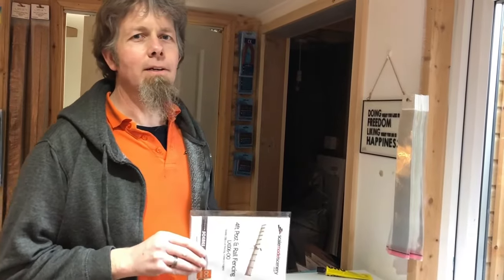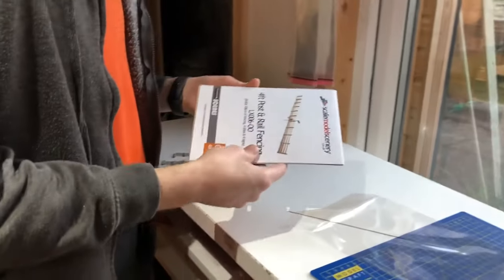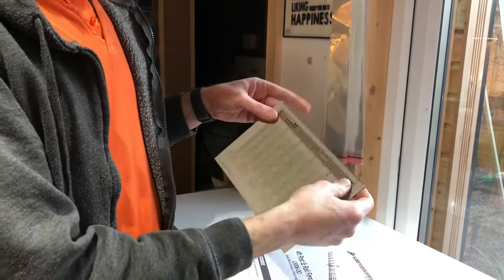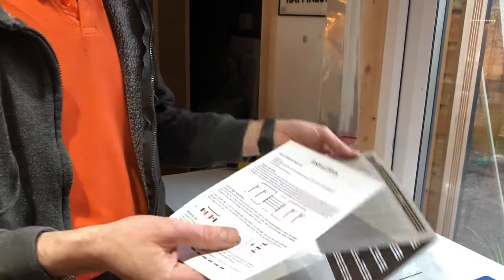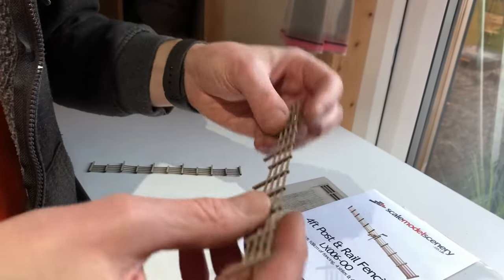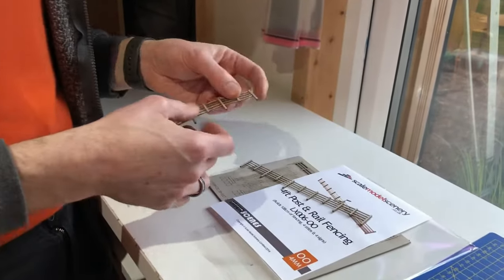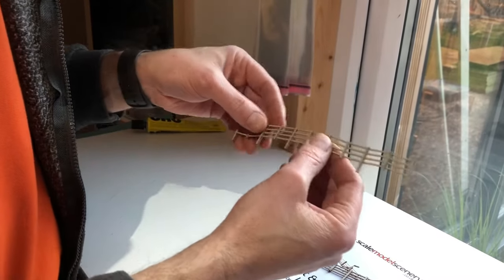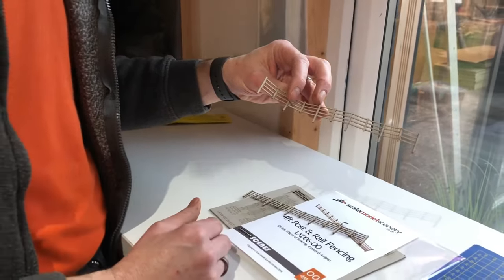LX006-OO Laser Cut 4ft Post & Rail Lineside Fencing in OO Gauge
Justin Noble takes a quick look at Scale Model Scenery's best selling LX006-OO 4ft Post & Rail Lineside Fencing laser cut card kit available to buy

A single pack of this fencing builds up to 108cm of very realistic lineside fencing with a weathered wood finish. The kit also includes 4 styles & 4 footpath signs too. It's really easy to build and can even be used on hills and embankments too.